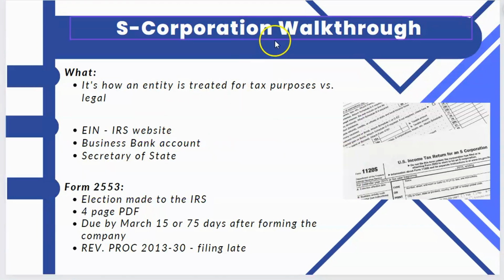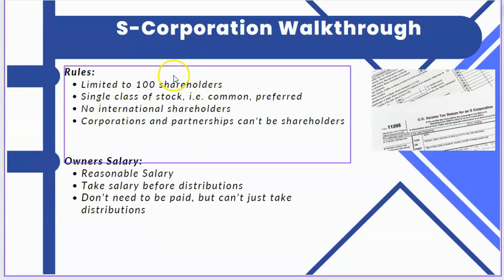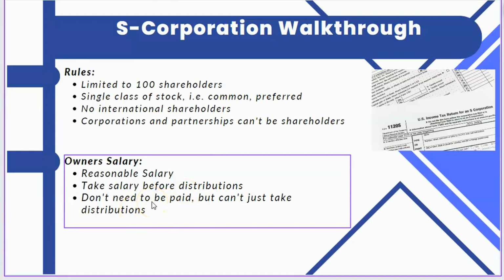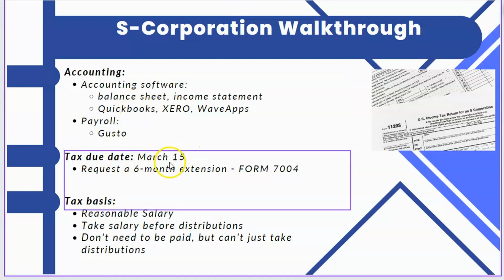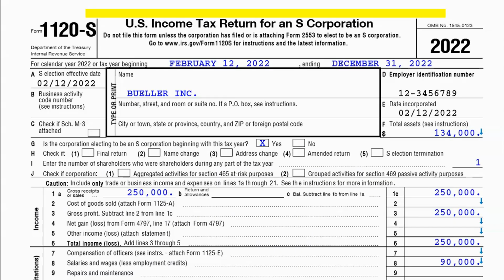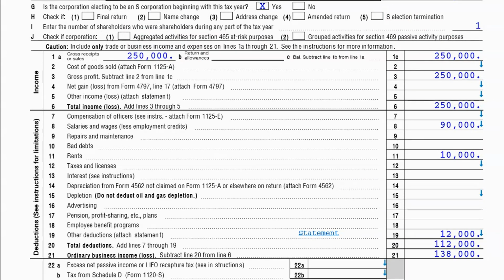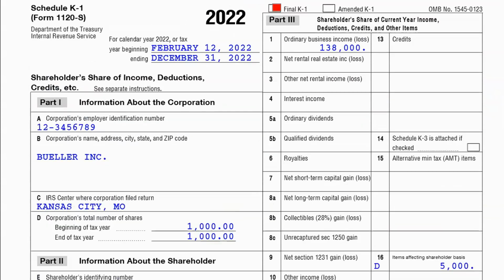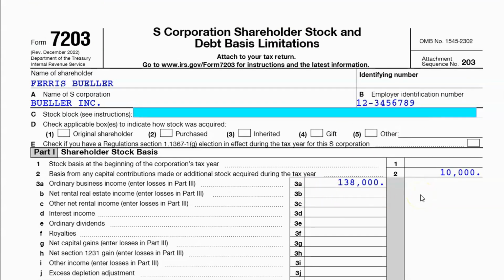S Corp Explained | Structure | Taxes | Advantages & Disadvantages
In this video, we're going to teach you everything you need to know about S corporations. We'll discuss the legal structure, the tax Implications, and the advantages and disadvantages of owning and operating an S corporation.

If you're interested in starting or owning your own business, then this is the tutorial for you! By the end of this video, you'll know everything you need to know to succeed in owning and running an S corporation. So sit back and let us teach you everything you need to know about S corporations!

I will be covering the following topics:

- Personal finance;
- Accounting;
- Investing;
- Entrepreneurship